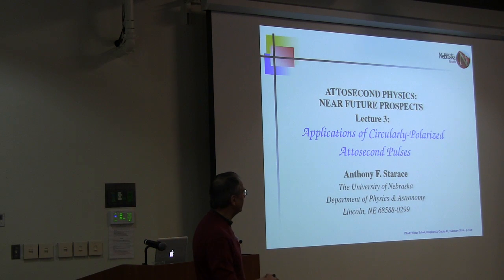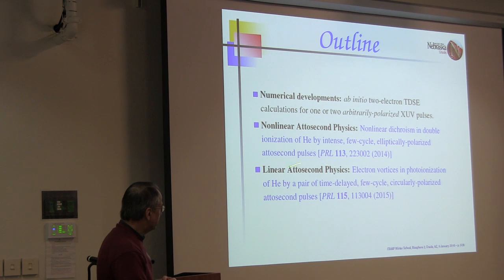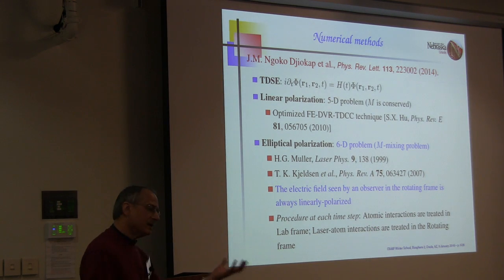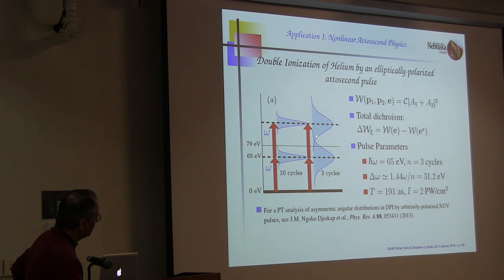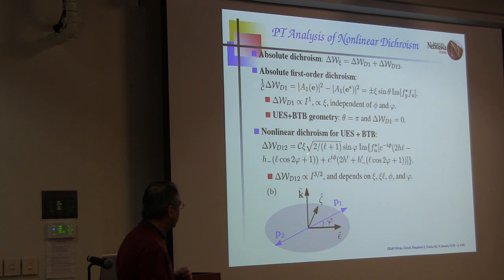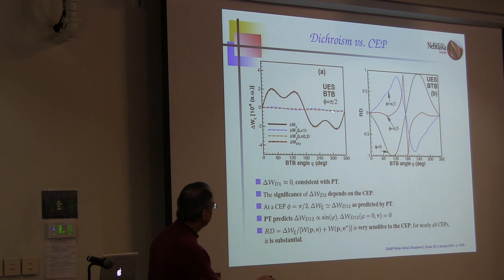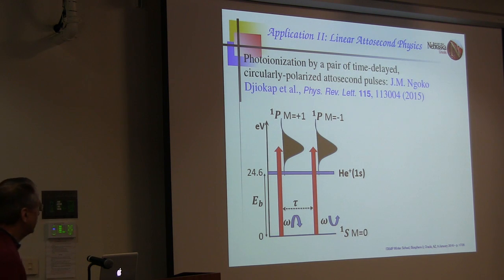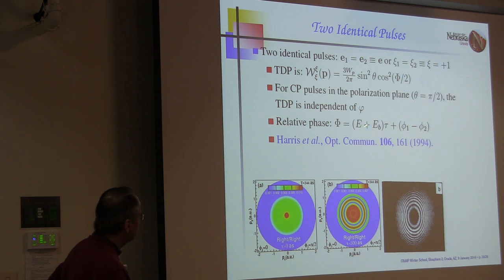StaraceLect3Part1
Anthony Starace (Univ. Nebraska - Lincoln)
Attosecond physics: Near future prospects
Lecture 3: "Applications of circularly polarized attosecond pulses"